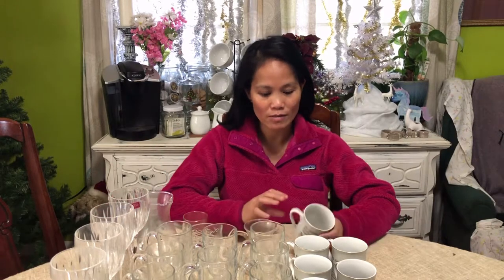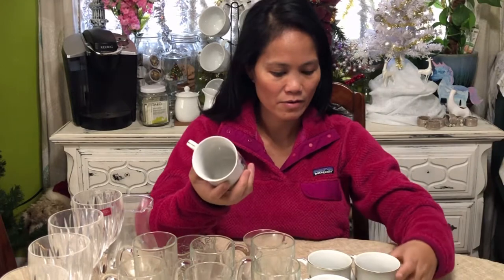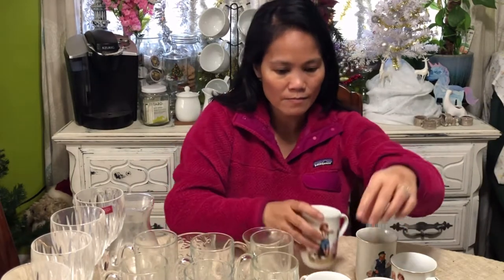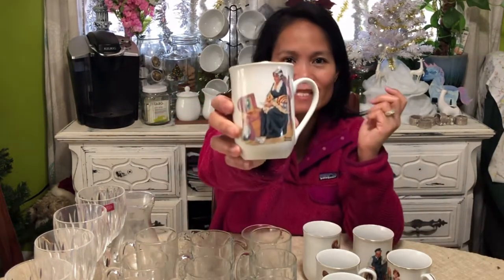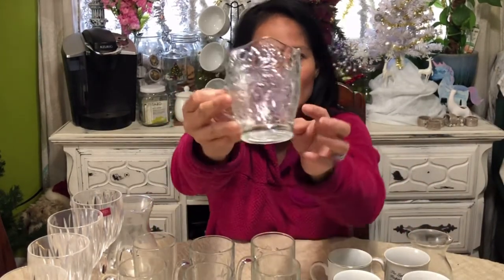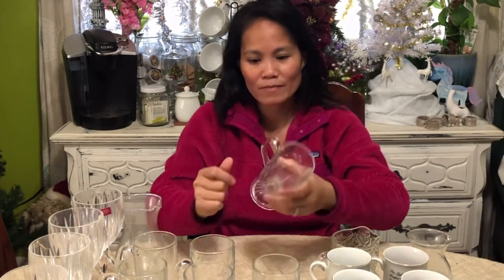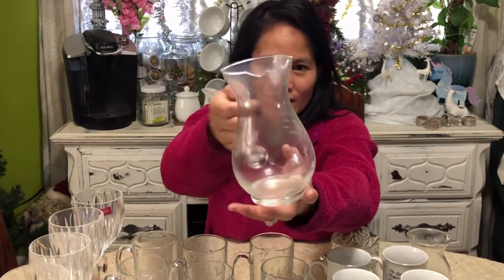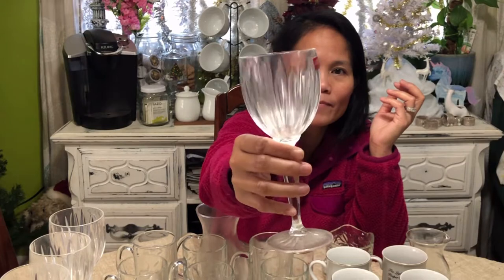Mikasa Park Lane Crystal | Vlogmas 11 | Norman Rockwell | Glassware Collection | Crystals Glassware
Mikasa Park Lane Crystal | My Crystal Collection | Norman Rockwell | Glassware Collection | Crystals Glassware | Vlogmas 11 | 101 Food Travel

In today’s video, I will be sharing this glassware that my mother-in-law gave to me. She knows how much I love crystals and so on our Thanksgiving dinner she gave me some of her crystals collection. The mikasa park lane crystal is my favorite, and she also gave me Norman Rockwell. I hope that you all enjoy watching this video.

Camera: iPhone X
Video Editing: KineMaster
Music From: KineMaster
Intro & Font: Phonto

2.  "Its fair use" No copyright is claimed and to the extent that material may appear to be infringed, I assert that such alleged infringement is permissible under U.S. and Philippine copyright law. If you believe material has been used in an unauthorized manner, please contact the poster.
3. This Video is not associated with any company or products mentioned in the video.